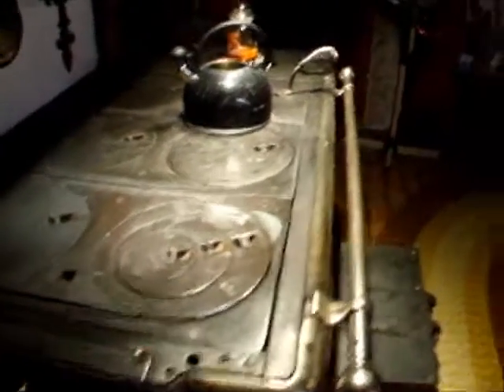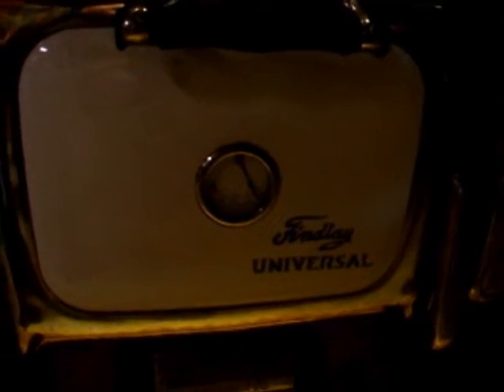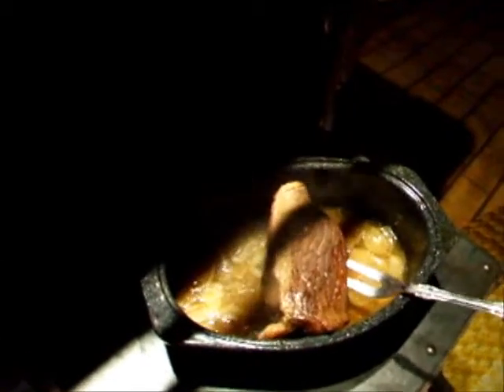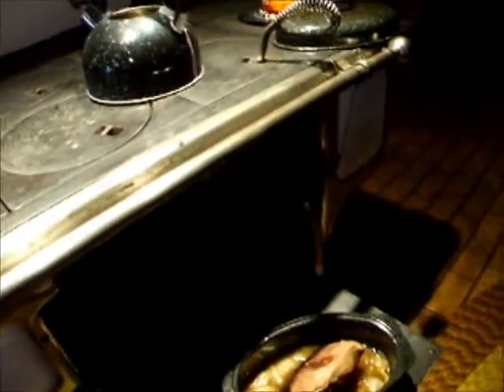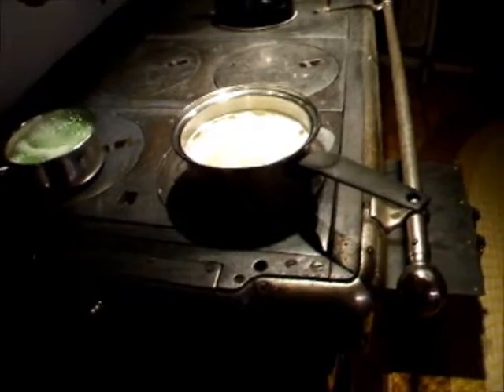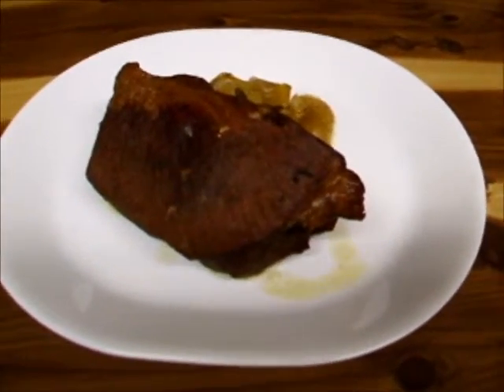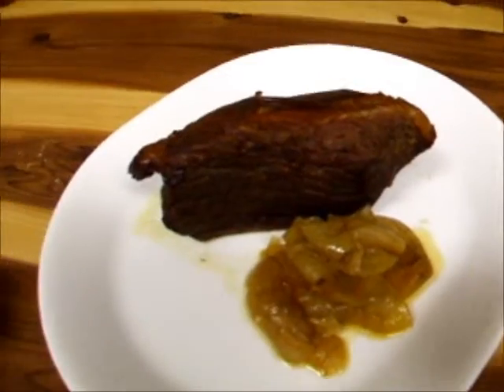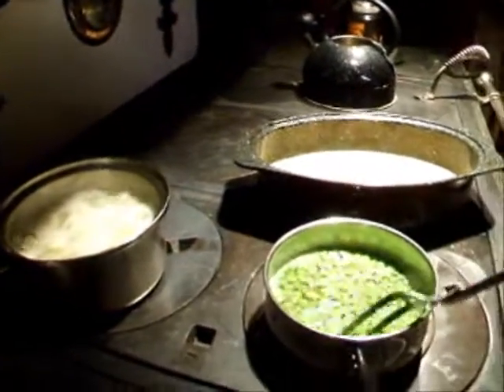Wood Fired Meal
No hydro or natural Gas was used in the production of this meal.